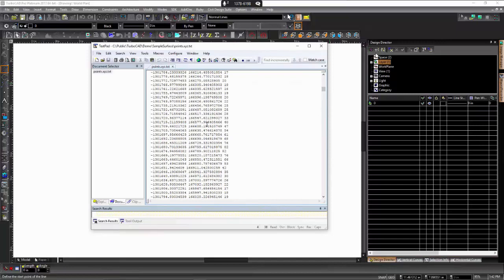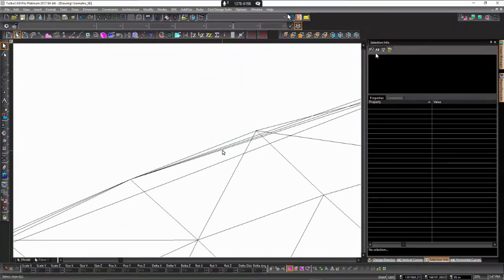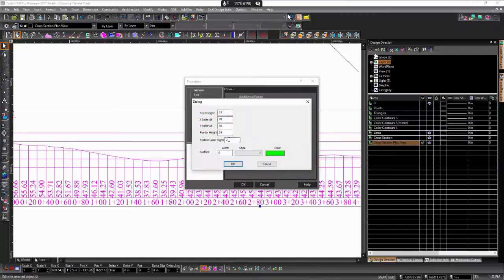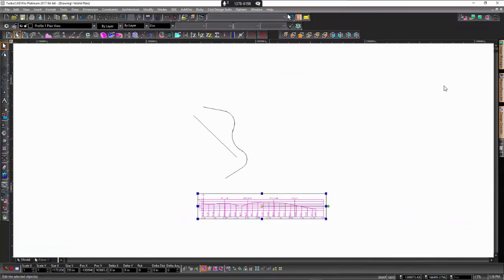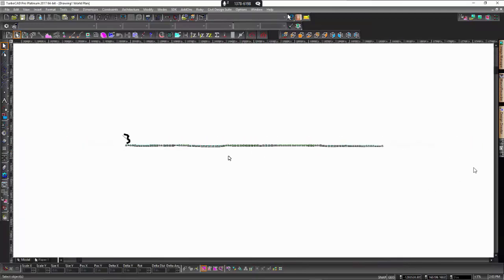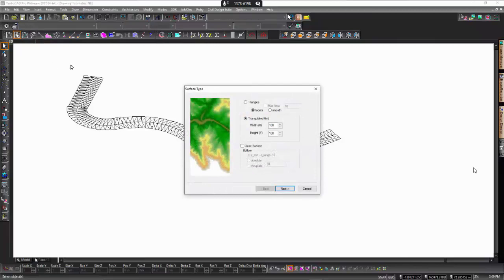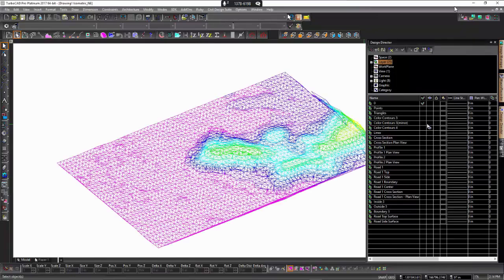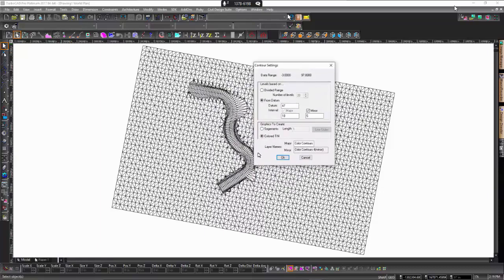TurboCAD 2017 Civil Informal Demo 01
Demo of TurboCAD Civil add-on - Supplied as is - sound quality poor - content good